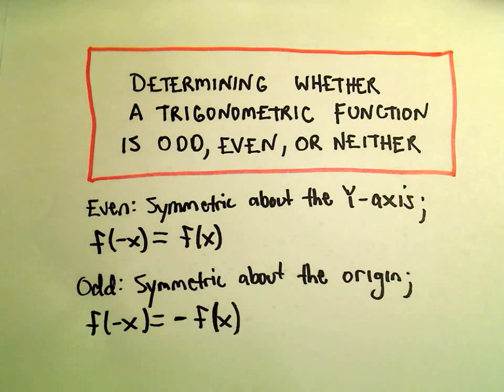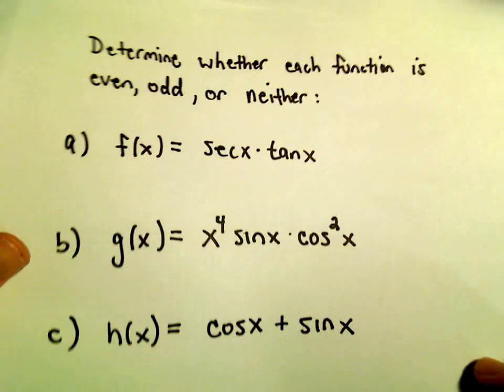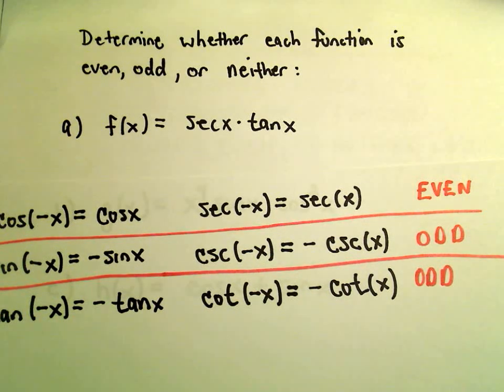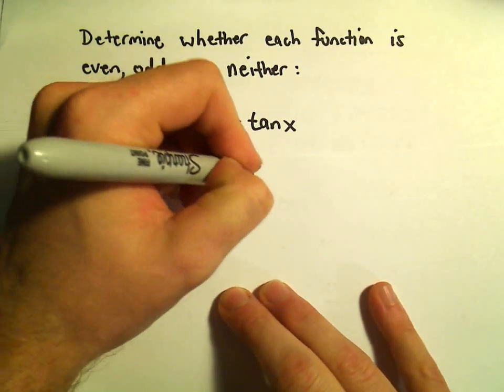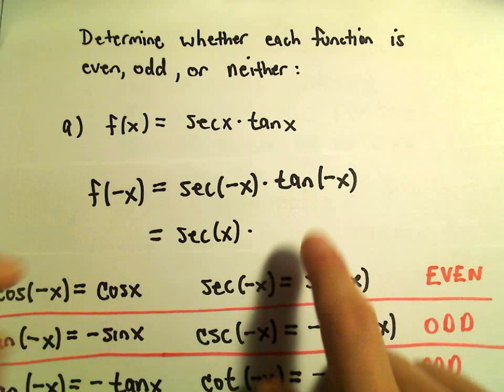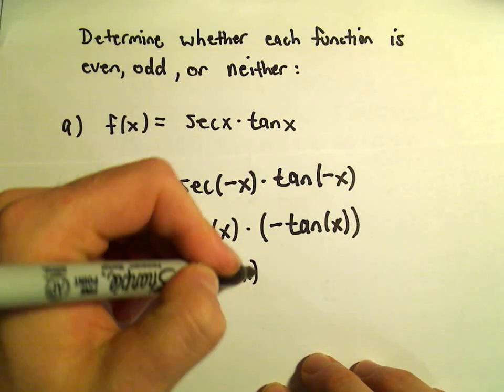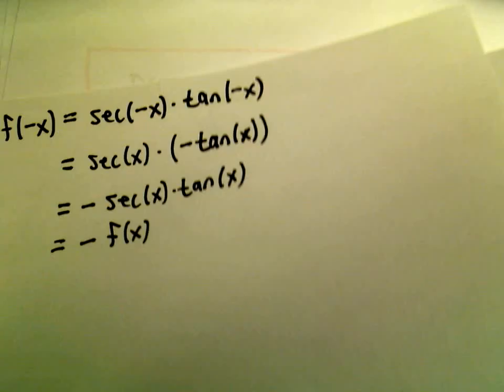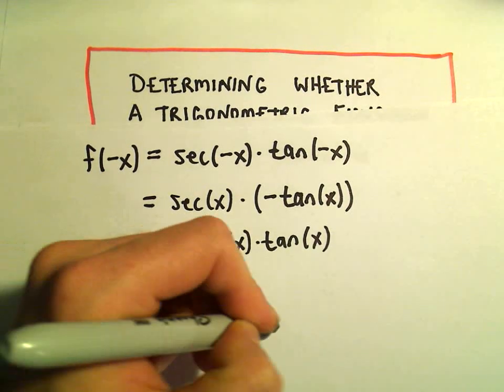Examples with Trigonometric Functions: Even, Odd or Neither, Example 2